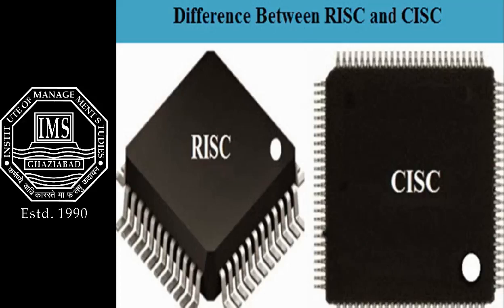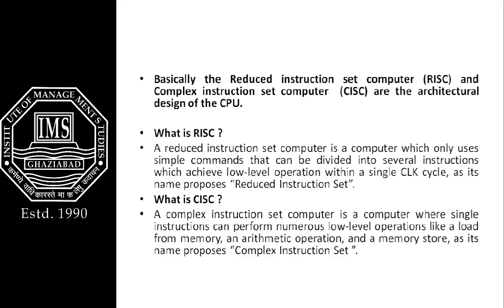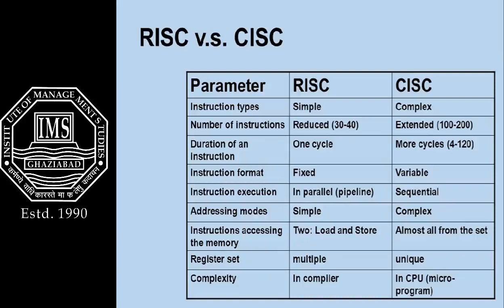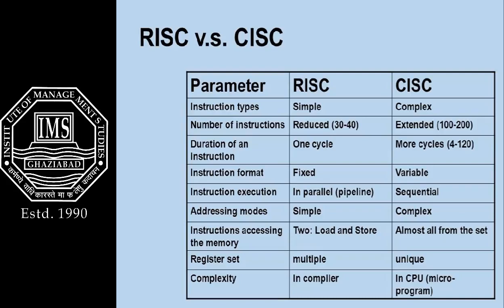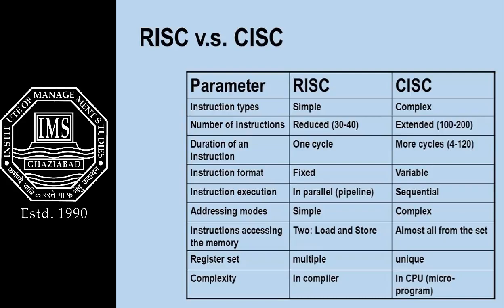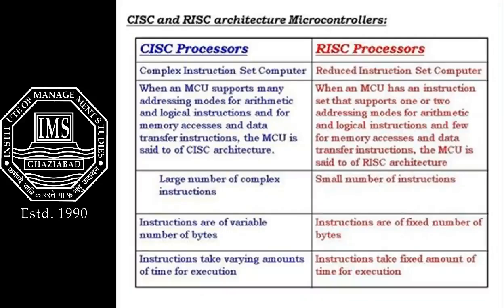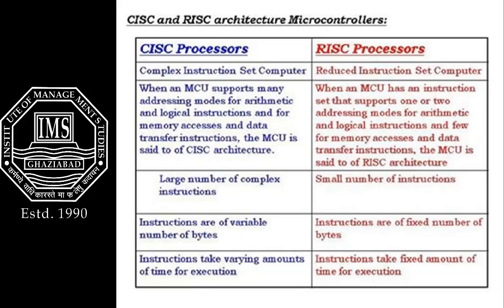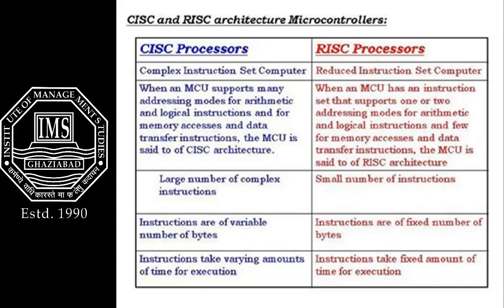Risc Vs Cisc